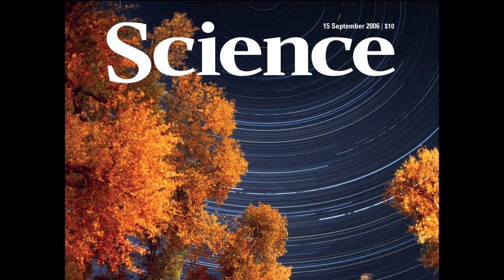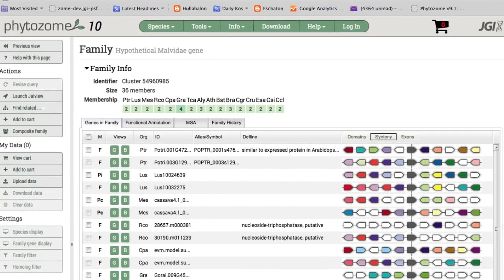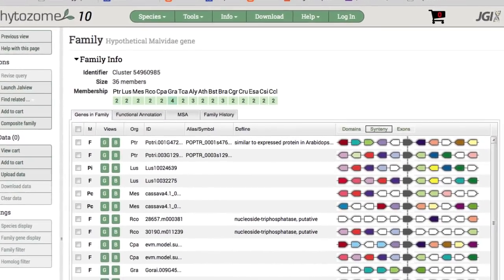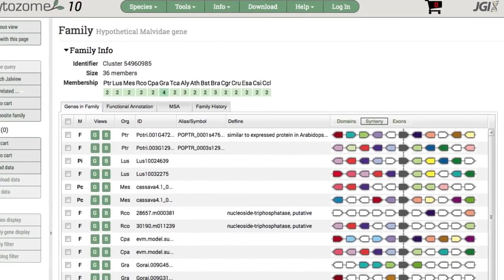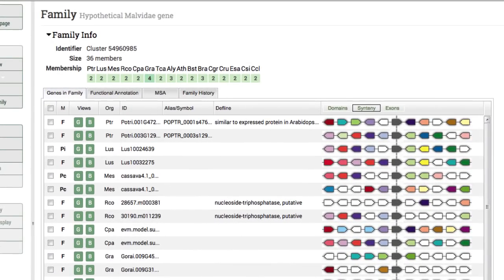Finding Fingerprints of Selection in Poplar Genomes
Jerry Tuskan of Oak Ridge National Laboratory and the DOE JGI talks about poplar trees as models for selective adaptation to an environment. This video complements a study published ahead online August 24, 2014 in Nature Genetics.